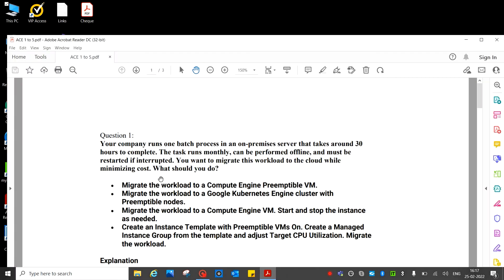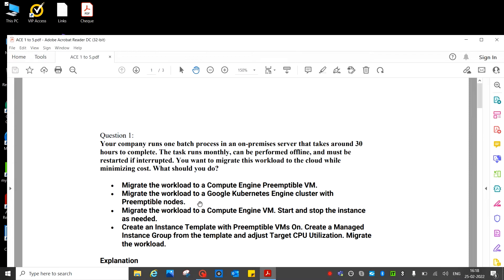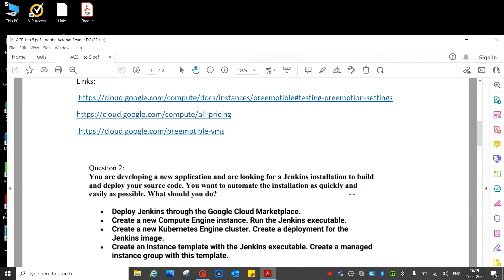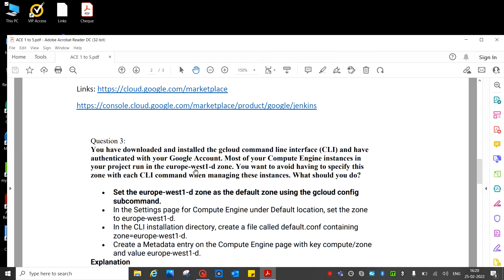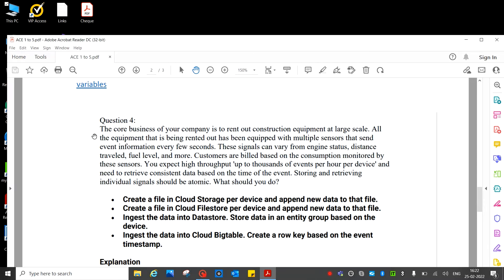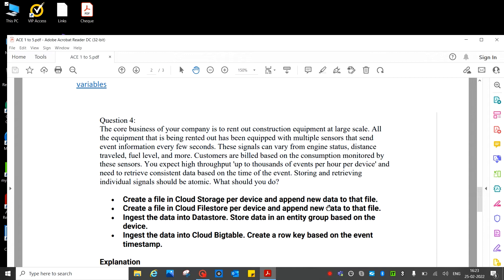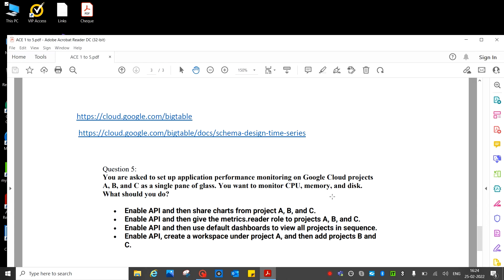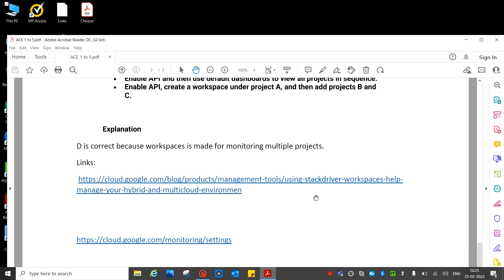Associate Cloud Engineer Certification | ACE-1 to 5 | The Certified Q & A for GCP